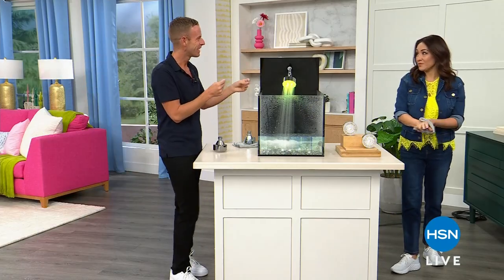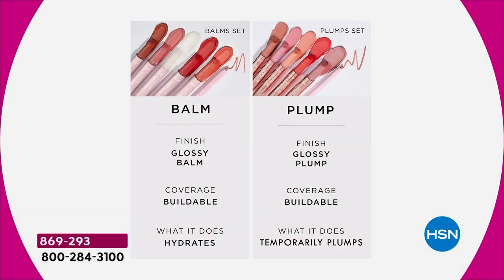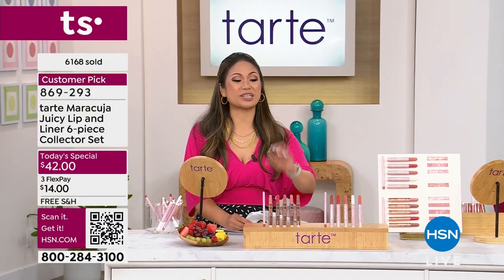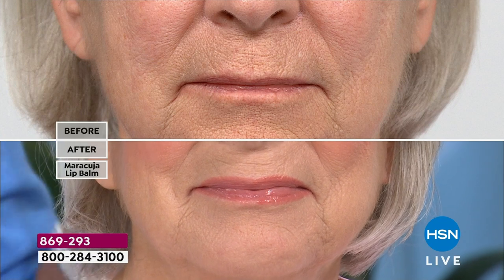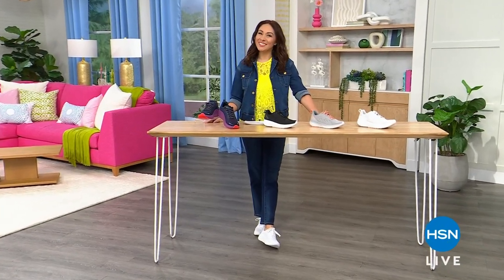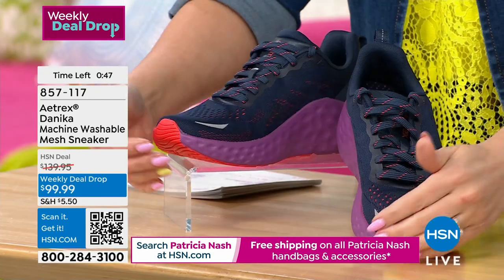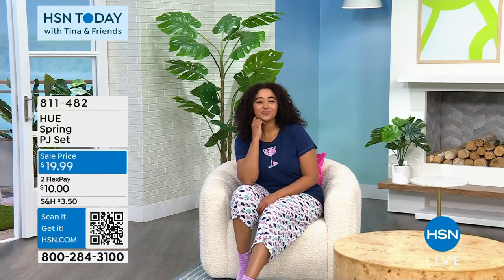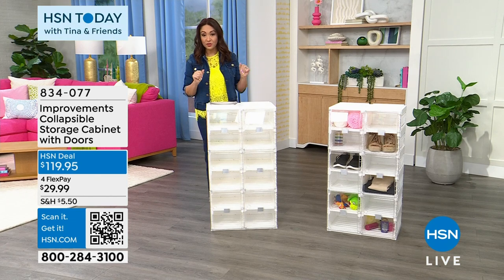HSN | HSN Today with Tina & Friends 03.20.2024 - 08 AM